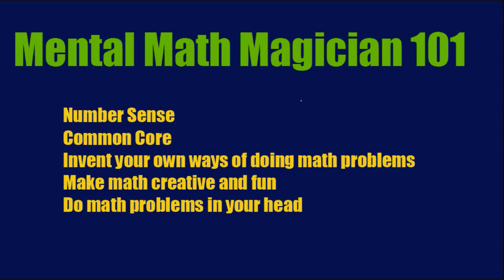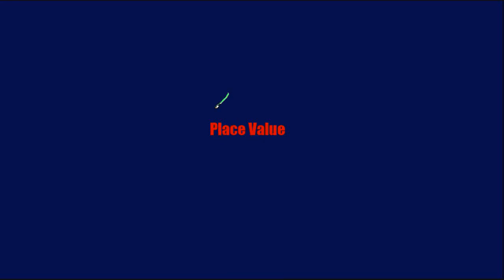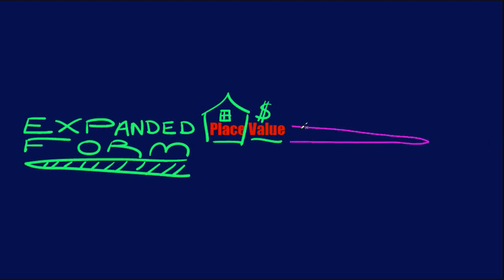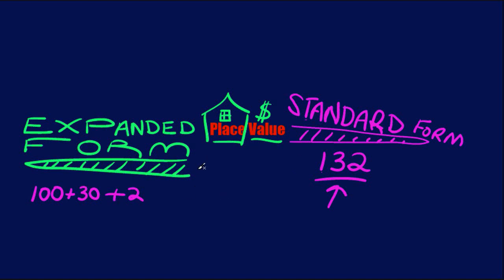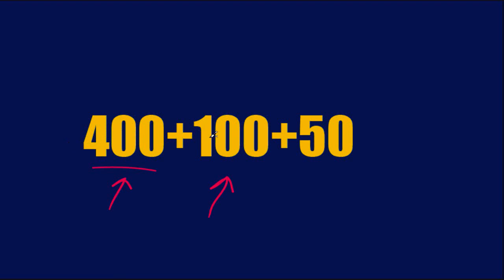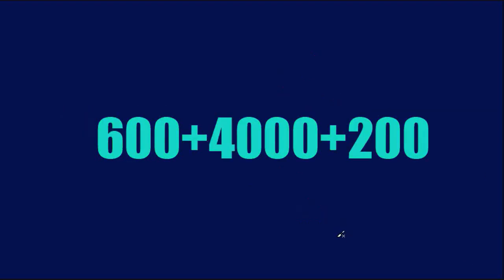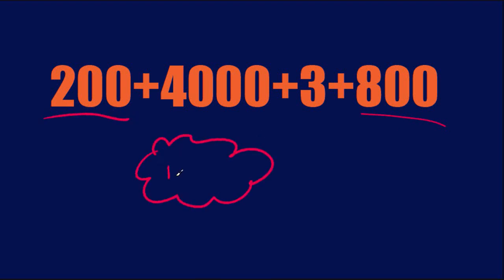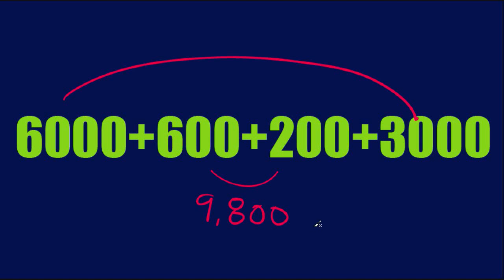Math Magician 101: Day 1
A free mental math course that will help your brain magically add, subtract, multiply and divide numbers in your head.  Perfect for beginning learners this math magical course will investigate how creative and fun math can be.

Math Magician Lesson 1: Take it Easy!